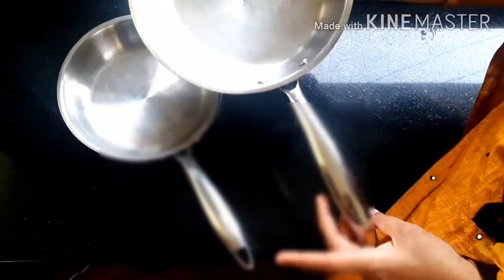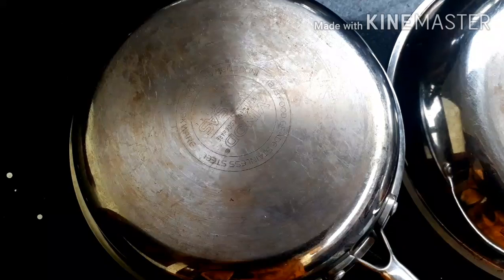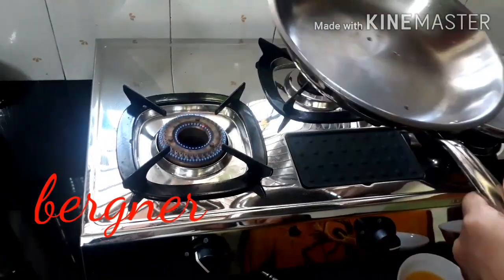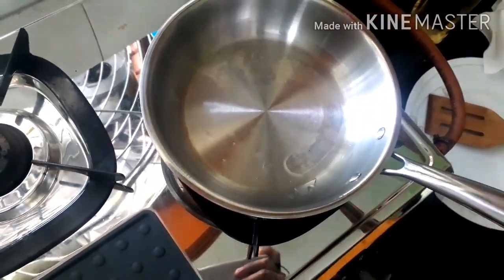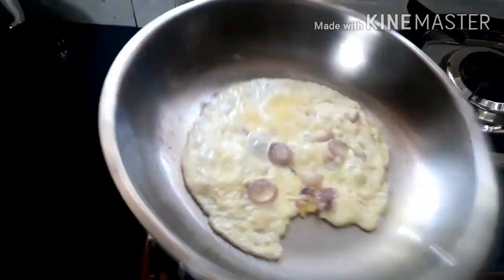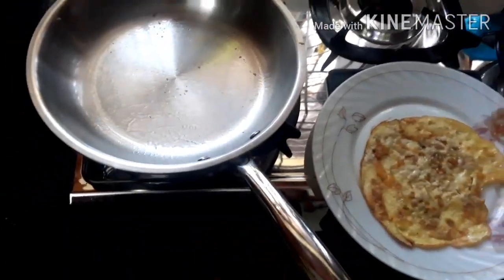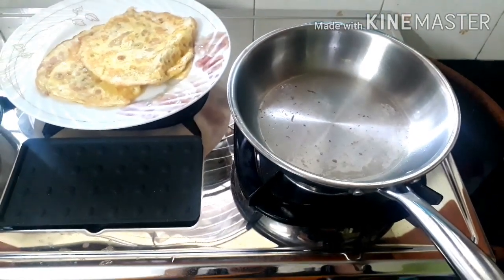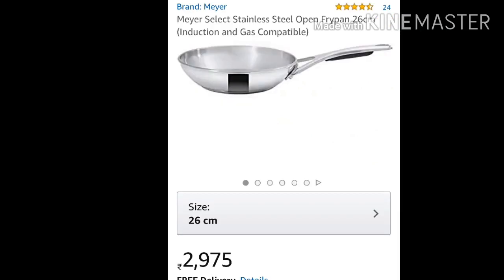Bergner Vs Vinod Comparison of Frypans/Triply Stainless steel Frypans in India/Meyer Frypan/wok pan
Vinod Platinum Triply Stainless Steel Fry Pan - 20 cm (Induction Friendly)
Vinod Cookware 24 cm Induction Friendly Platinum 18/8 Stainless Steel Triple Layered (TRI PLY) Fry Pan (24 cm)
Vinod Platinum Triply Stainless Stee Wok -26cm (Induction Friendly) (Wok Pan)
Vinod Cookware Stainless Steel Triply (Triple Layered) Platinum 3 Pcs Combo Set with Revolutionary SAS Metal (24cm/2.4 Litre Platinum Kadai, 20cm Platinum frypan & 14cm/1.2 LTR Platinum Milkpan)
Bergner Tri-Ply Stainless Steel Frying Tawa Pan - 24 cm Diameter
Bergner Argent SS Triply Frypan,20 cm.Induction Base.
Bergner Argent Stainless Steel Curry Sautepan with Lid, 1.8Ltr (22cm x 5cm), Silver (Saute Pan)
Bergner Argent Stainless Steel Fry Pan and Wok with Lid (20 cm)
Meyer Select Stainless-Steel Covered Saute, 2.8 Liters/24cm, Silver
Meyer Select Stainless Steel Sauteuse 24cm, 2.8 Litre (Induction & Gas Compatible)
Meyer Select Stainless Steel Frypan, 24 cm, Induction and Gas Compatible
Cast iron dosa tawa links
Meyer Induction Base Cast Iron Tawa, 28 cm, Black, 1 Piece
Meyer Pre Seasoned Cast Iron Frypan 26cm
Meyer Pre Seasoned Cast Iron Dosa/Flat Tawa 24cm
Rock Tawa 9 Inch Kadhai (Pre-Seasoned Cast Iron) Kadhai
Bhagya Cast Iron Cookware Pre-Seasoned Skillet Frying Pan - 8 inches
Bhagya Cast Iron Cookware Seasoned Dosa Tawa - 9.5 inches / Black / Flat Ready to use